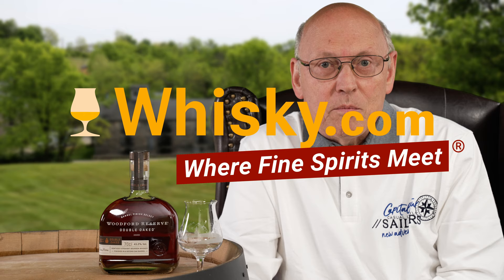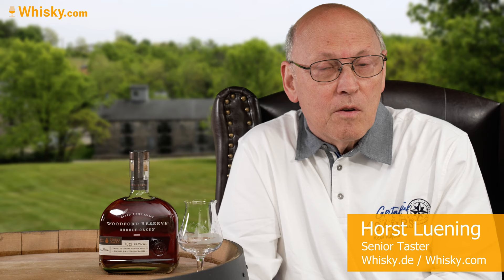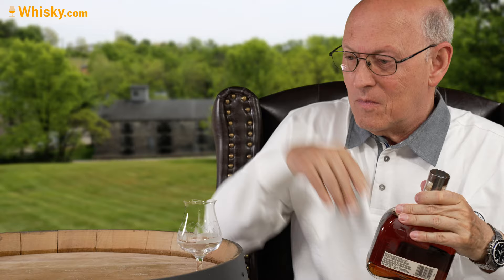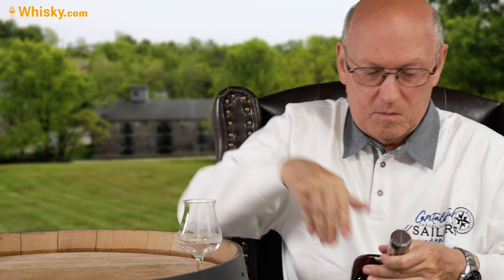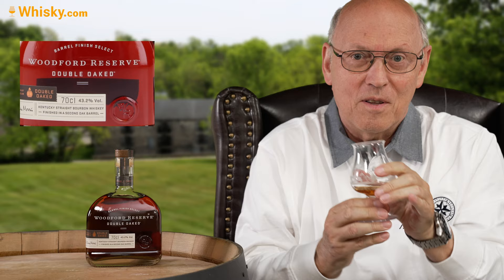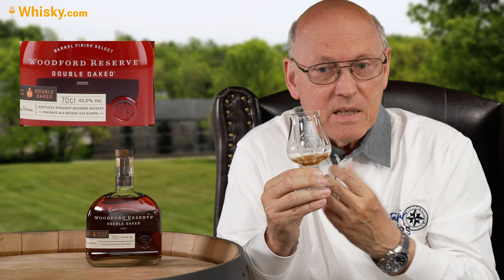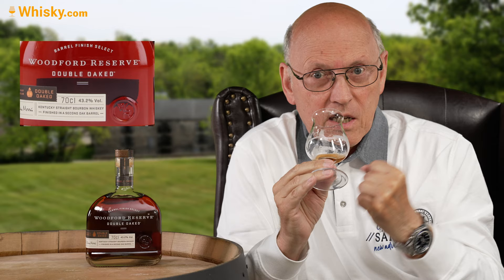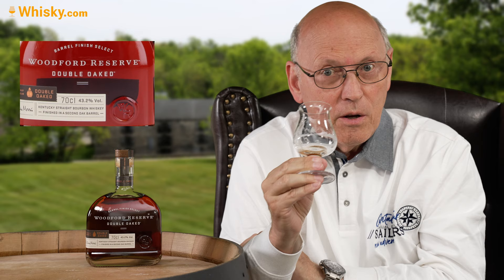Woodford Reserve Double Oaked | Whiskey Review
Nosing 4:00
Whisky.com reviews the Woodford Reserve Double Oaked. Woodford Reserve Double Oaked was matured in two different oak casks. After the first barrel maturation in the specially handcrafted white oak barrels, it is matured in another barrel that has been toasted longer but burned out shorter. Woodford is the only American distillery that triple-distils its whiskey in traditional Pot Stills.